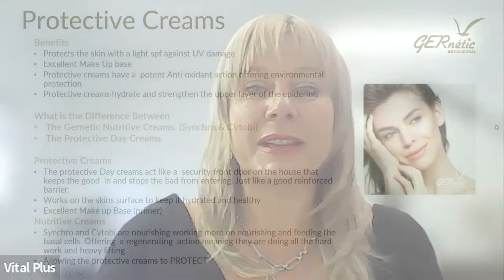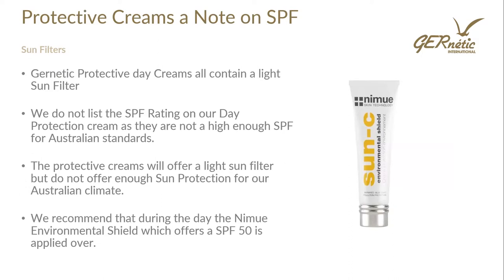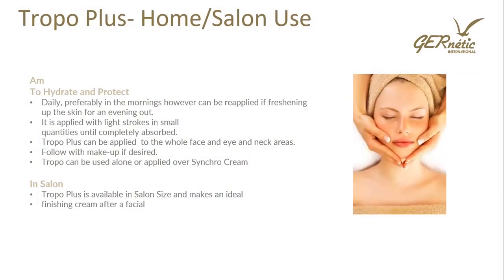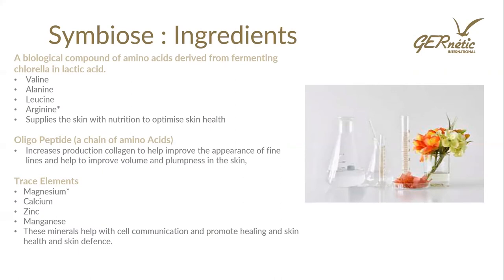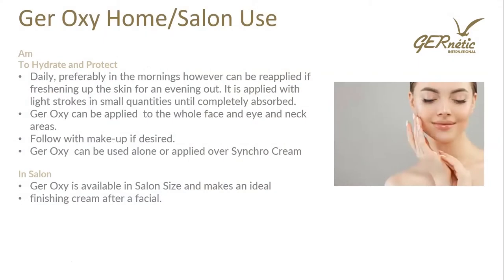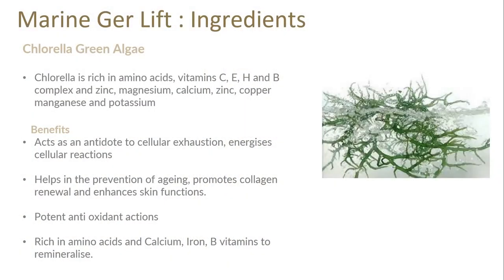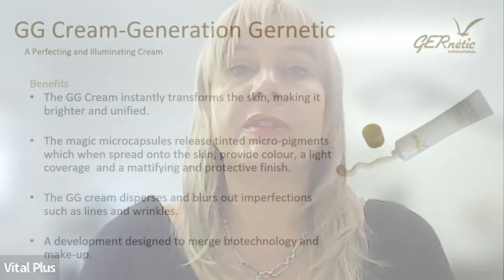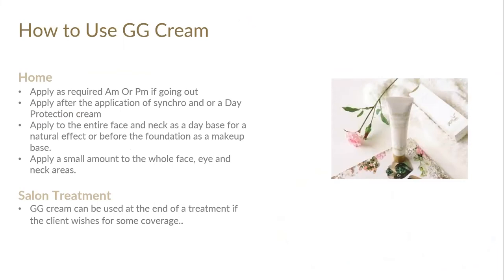GERnétic Express Product Focus: Protective Creams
Imagine a cream that acts like a security guard, keeping the good in and preventing the bad from entering.  Imagine a cream that works on the skin’s surface to keep it hydrated and healthy and also boasts a powerful antioxidant action, offering environmental protection.  GERnetic has a range of protective day creams that can do just this.

Join Danielle Mason as she guides us through GERnetic’s range of 5 protective day creams.  Discover what makes them stand out from the rest and how they differ from the nutritive creams.  Learn about the ingredients, the benefits and which cream suits which skin type.  It’s time to introduce your clients to these perfect day creams.

Protective Creams covered in this video:

Symbiose Cream - Protective & Nourishing Day Cream
Marine Day Cream - Revitalising, protective day cream
Tropo Plus- Hydrating, protective day cream
Ger Oxy - Oxygenating, protective day cream
GG Cream - Perfecting & Illuminating Cream

Vital Plus
Activate Holistic Skin Health
Holistic Skincare Distributor Australia